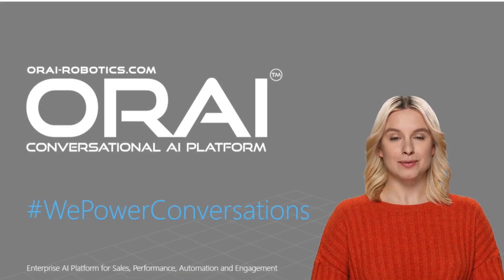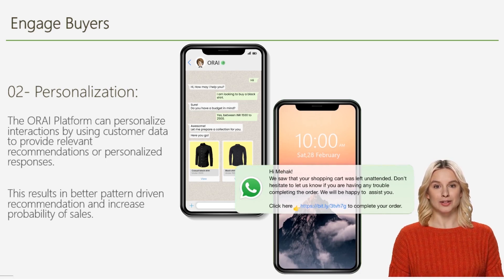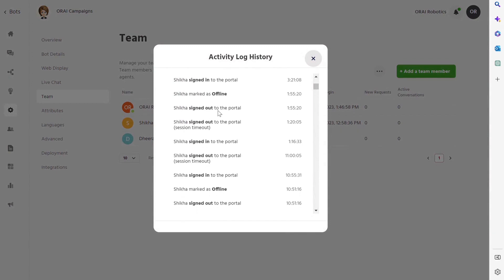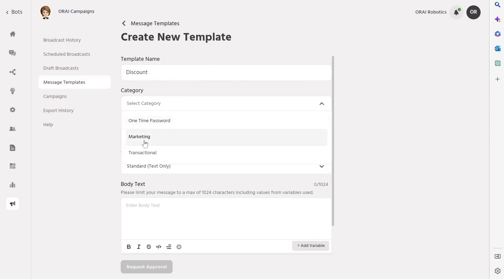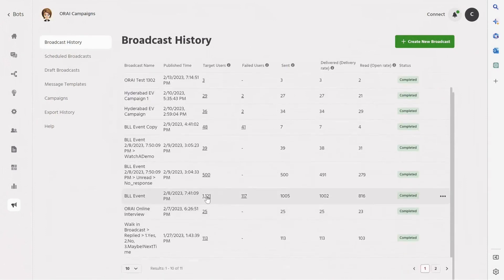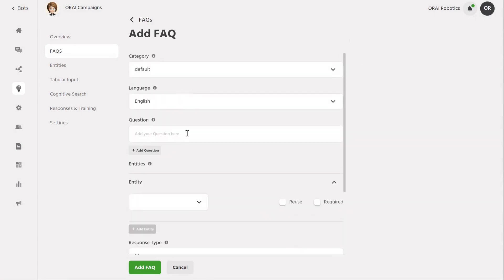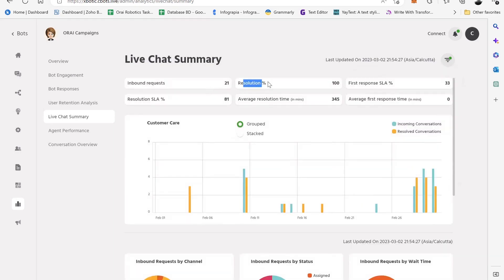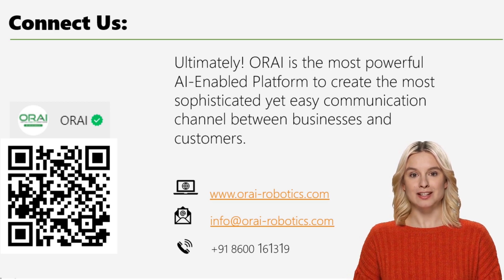ORAI Robotics Platform Demo: Conversational AI, Broadcast, WhatsApp Chatbot & Commerce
Unlock the Potential of Conversational AI, WhatsApp Chatbot & Commerce and Broadcast for Modern Customer Engagement.

Timecodes
0:00 - Introduction
1:07 - Conversational Ads Over ORAI Platform
2:40 One View Inbox & Live Chat Module
6:08 - Broadcasting Feature of ORAI Platform
11:31 - Low-Code No Code Bot Flow Builder
12:28 - Advance Feature of ORAI Platform
17:45 - Contact Us